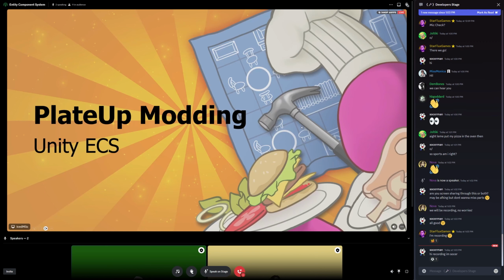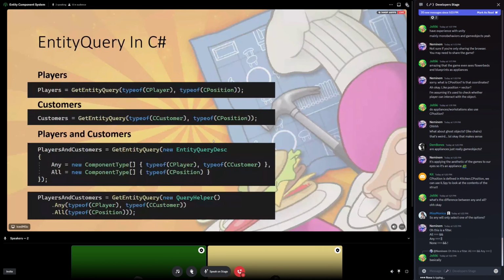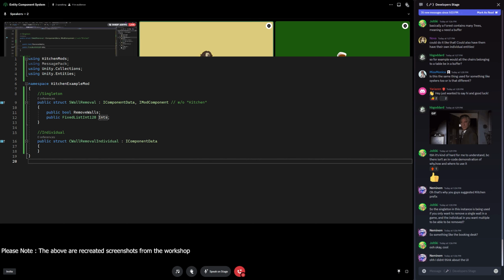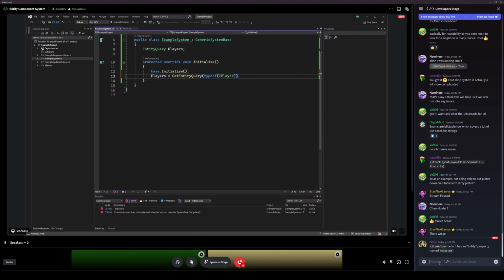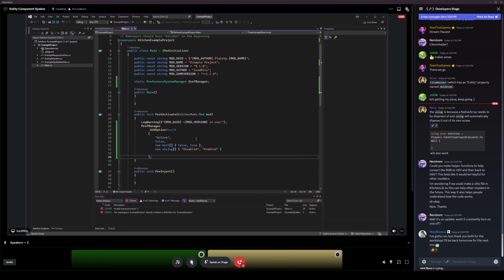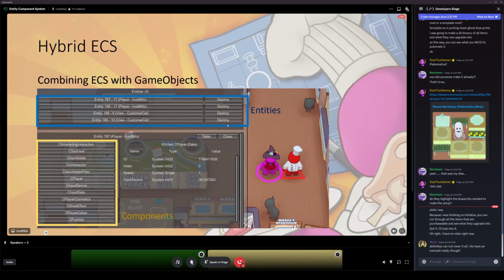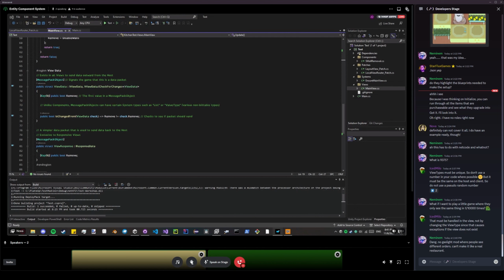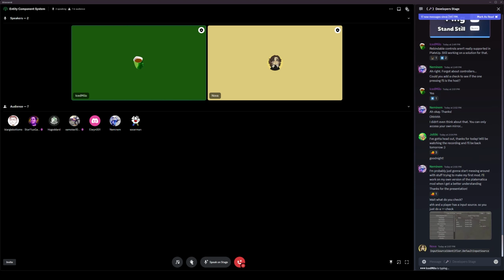PlateUp! Modding Workshop – 2/5 ECS / Views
This workshop covers the basics of using Unity’s Entity Component System and how it is utilized in PlateUp! along with how PlateUp! Uses views.

Chapters:
00:52 Explaining ECS
24:43 Custom Components
43:00 Custom Systems
1:14:14 Views